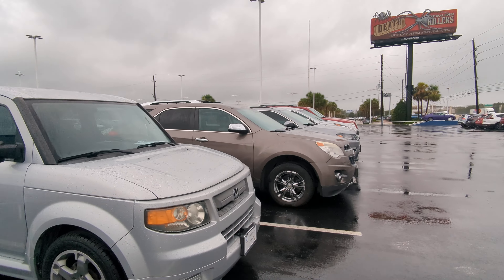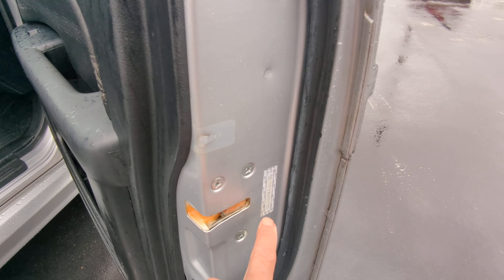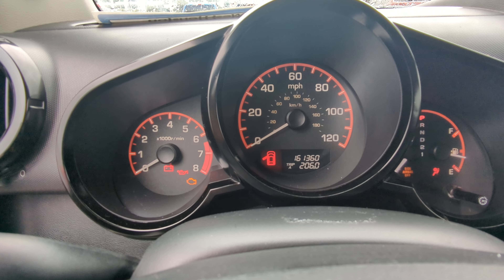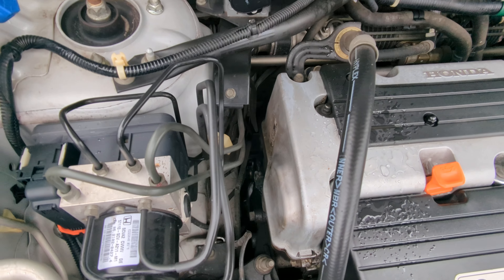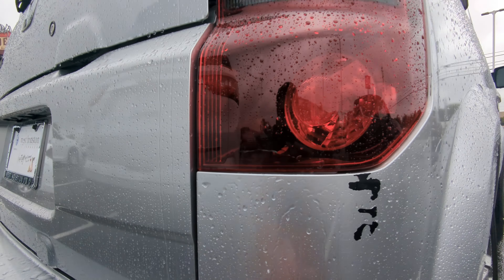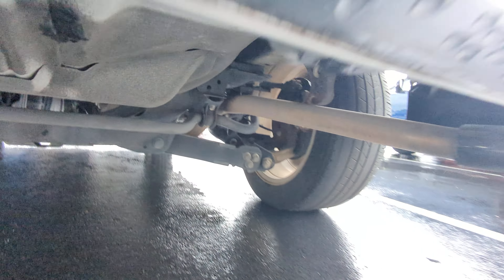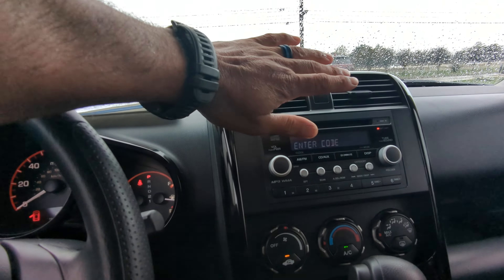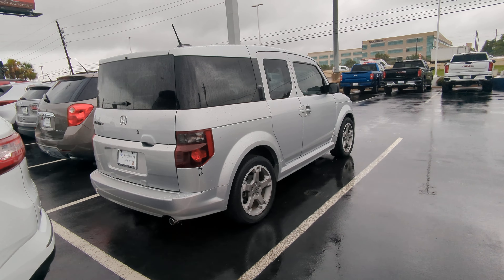2007 Honda Element SC for sale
Here's the link 🖇️🖇️ if the link to this Element doesn't work then most likely it sold already.